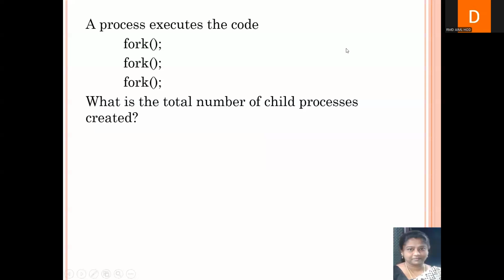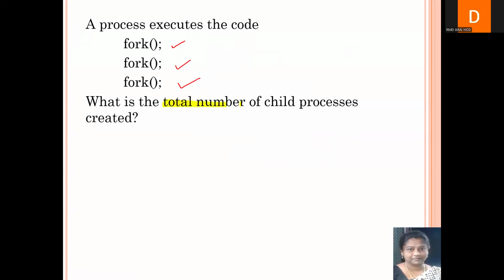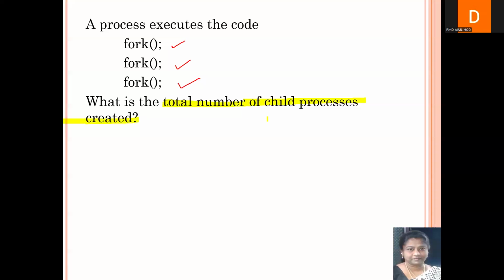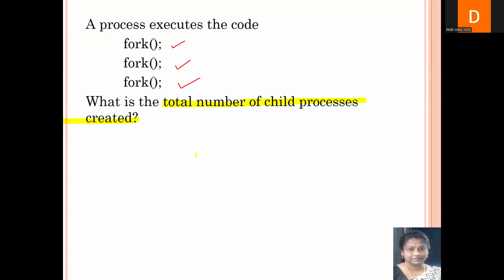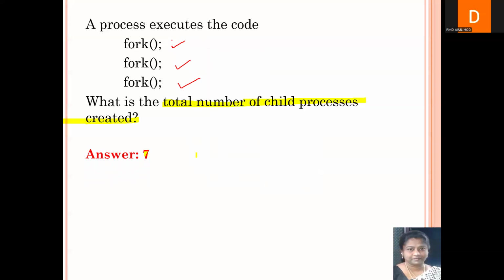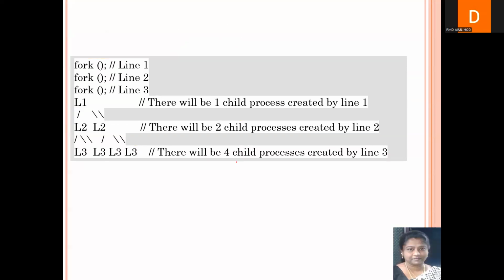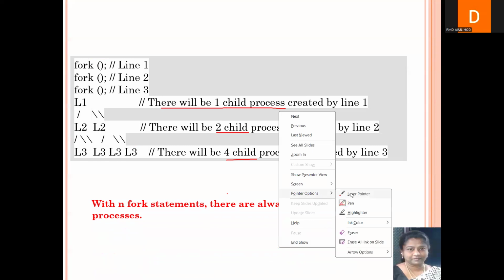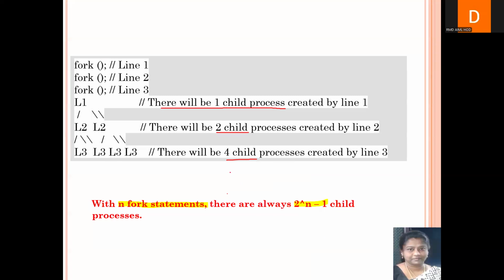Problem on fork() SYSTEM CALL - Dr.C.S.ANITA,Prof&Head, Dept. of AIML, R.M.D.ENGINEERING COLLEGE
Problem on fork() SYSTEM CALL